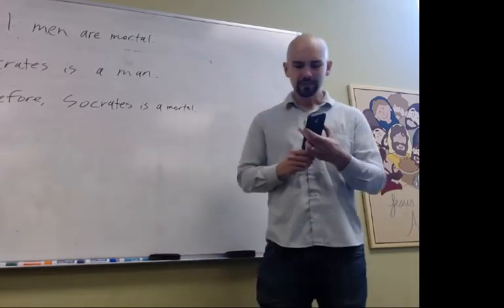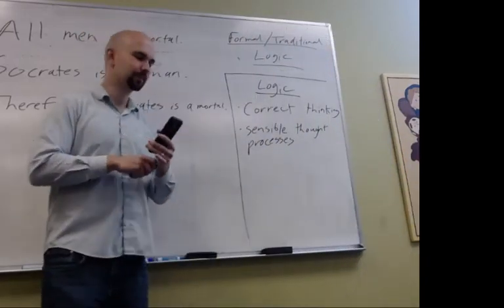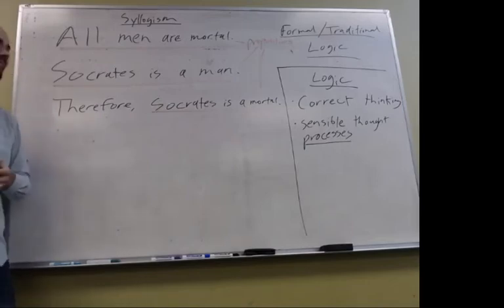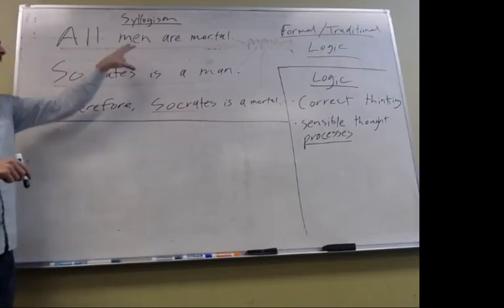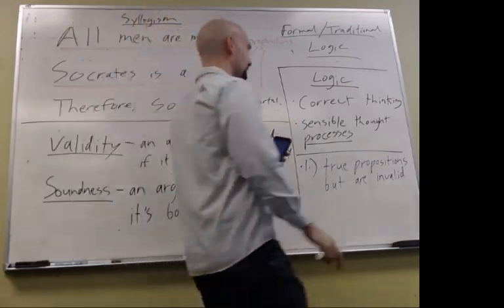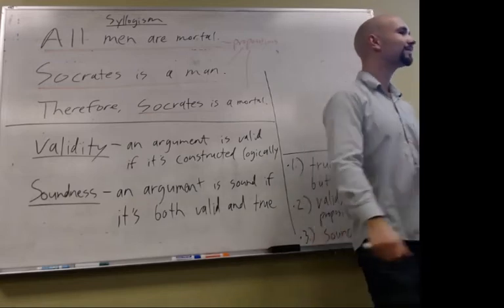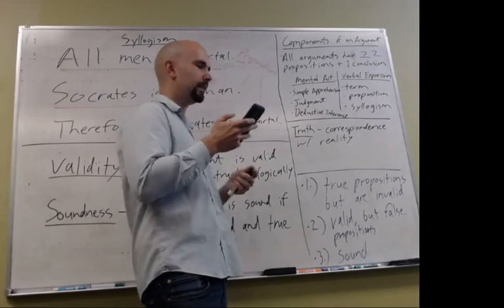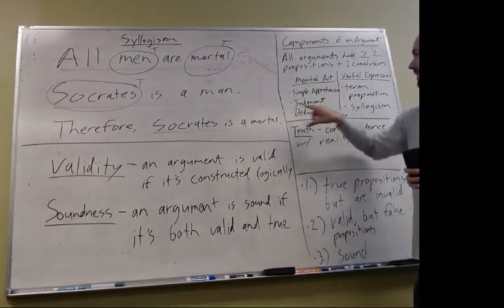Formal Logic, 2020-08-18